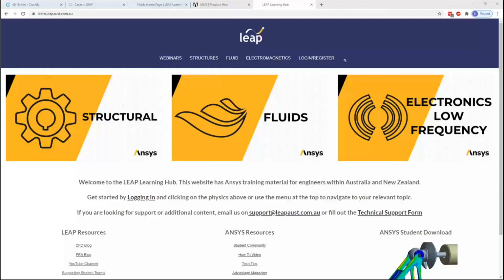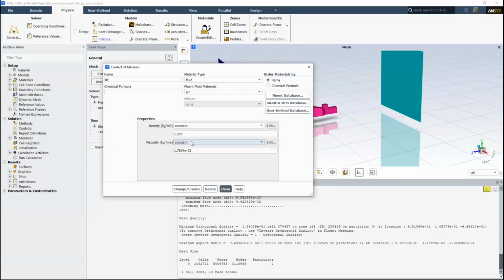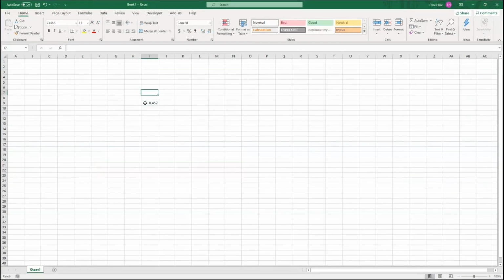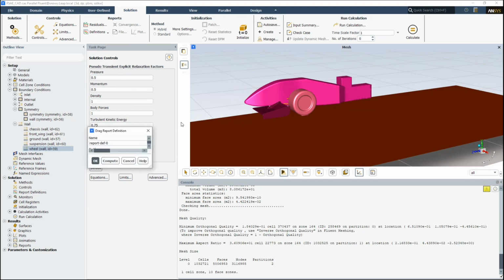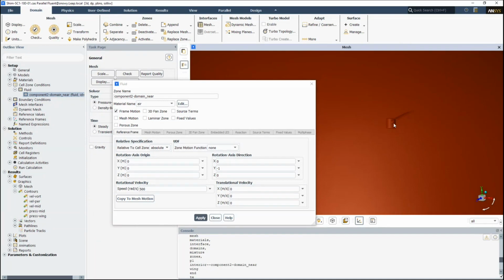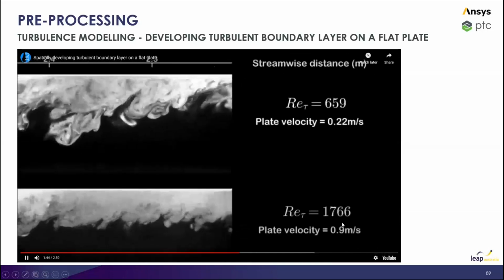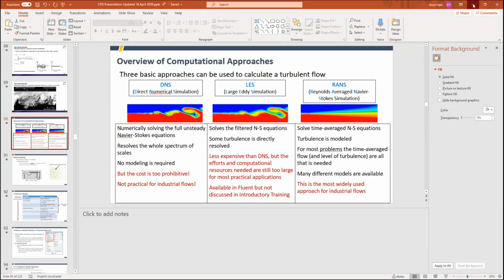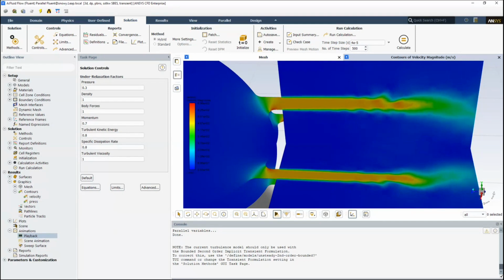Physics Overview for CFD - Online Training 2020 (Part 3 of 4)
This video focuses on modelling turbulent flows using Ansys Fluent. This video was recorded during training for Melbourne University students and is part three in a four-part series.

Australia : 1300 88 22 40
New Zealand : 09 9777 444